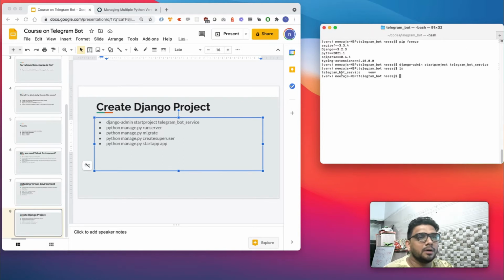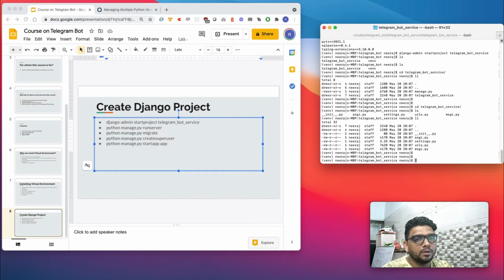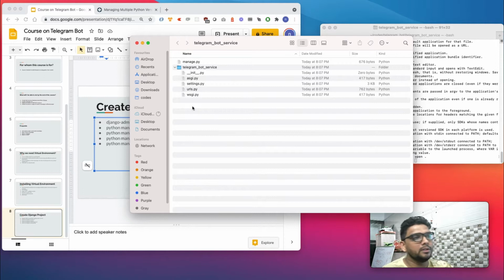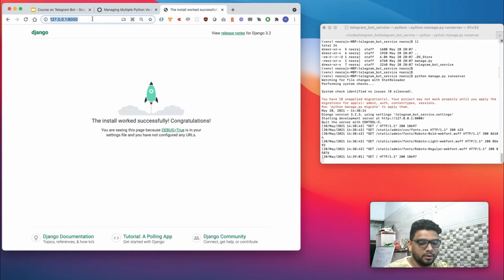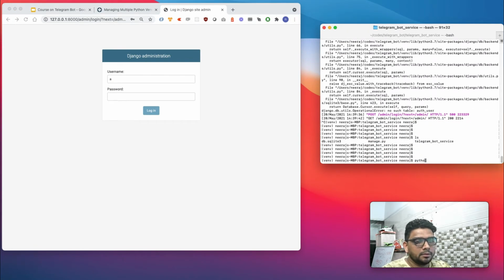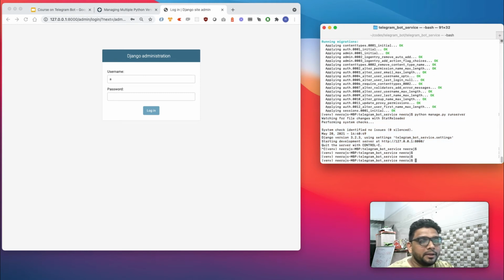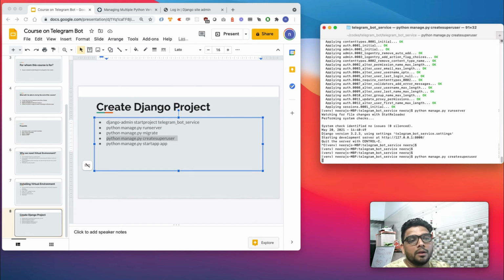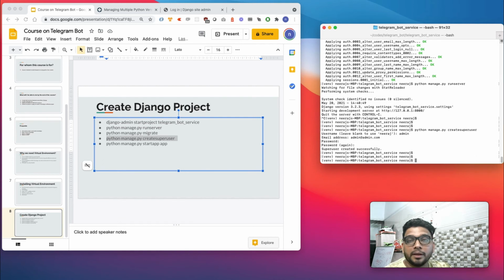2.2 | Installing and creating empty Django project | The DS Capital